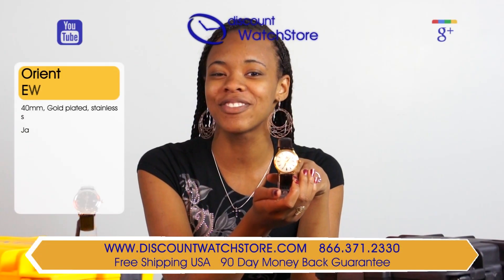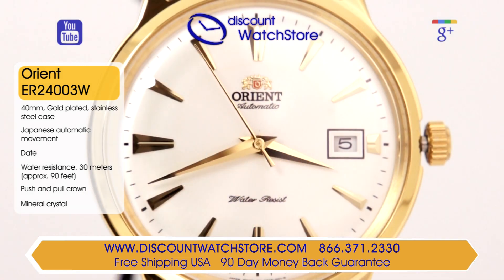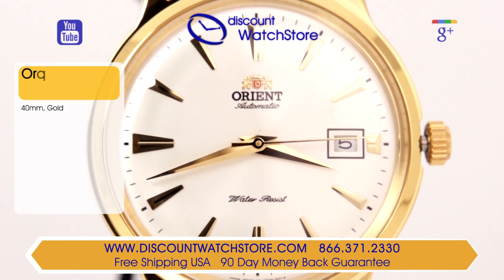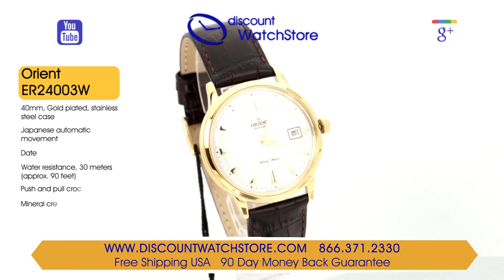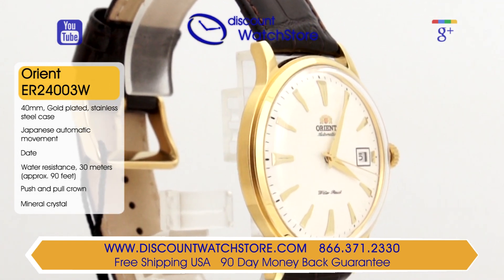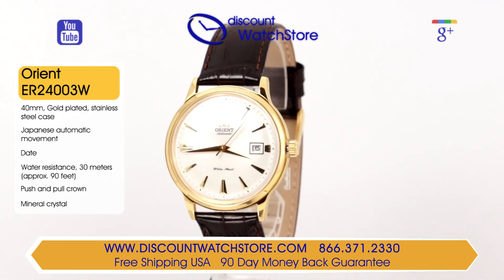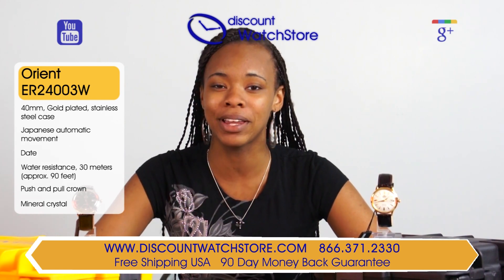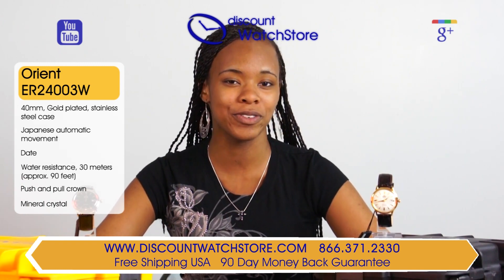Orient ER24003W Men's Bambino Automatic White Dial Gold Tone Leather Strap Watch Review Video